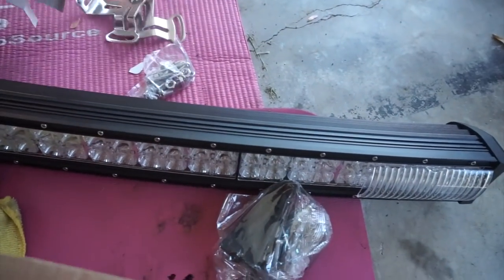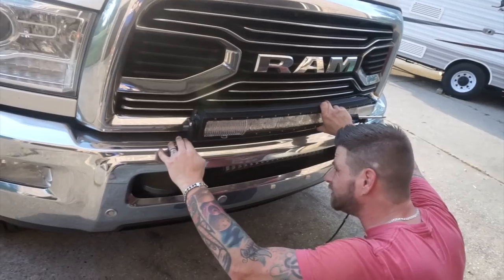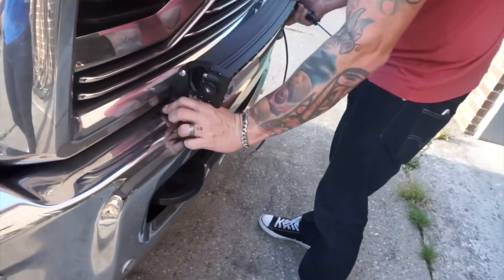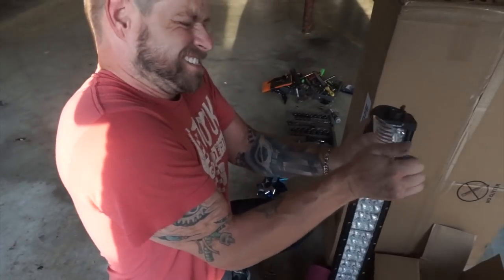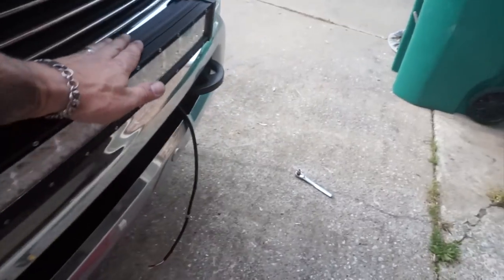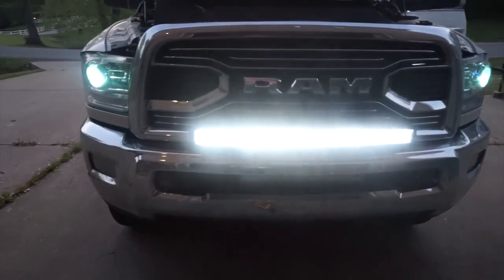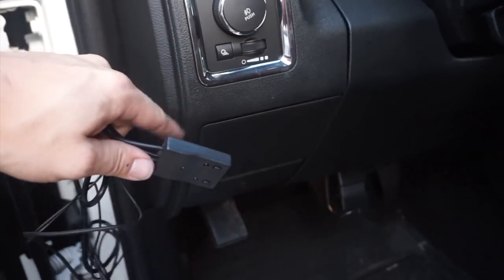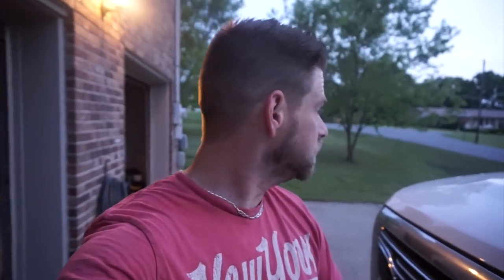2017 Ram 2500 Auxbeam LED Lightbar Install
2017 Ram 2500 LED light bar install from AUXBEAM